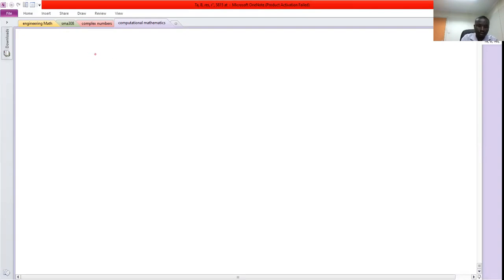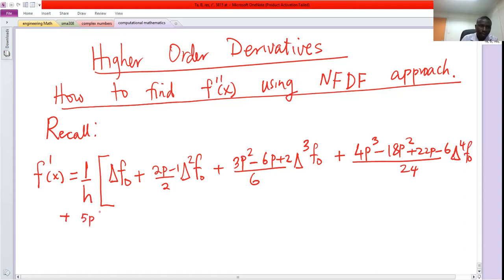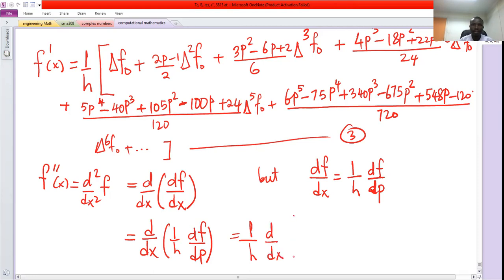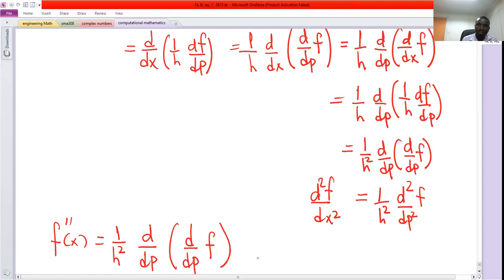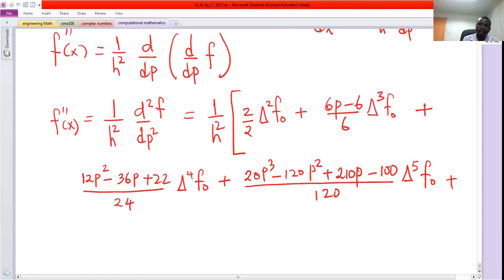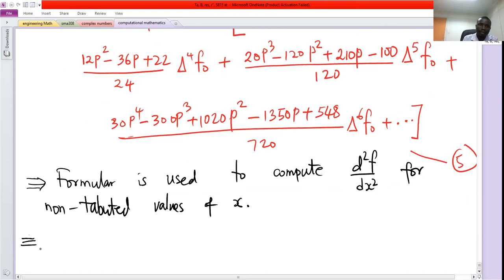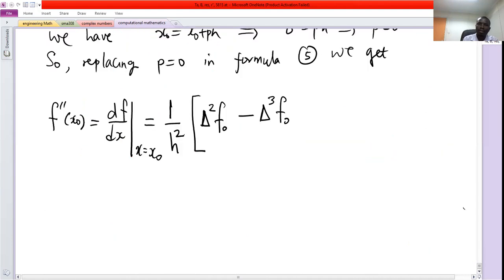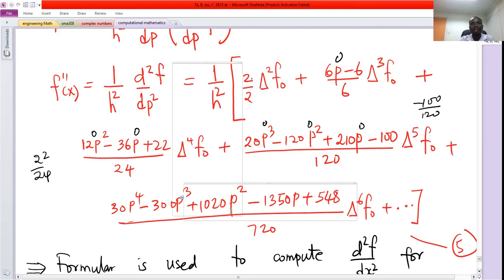Numerical Differentiation Part Two